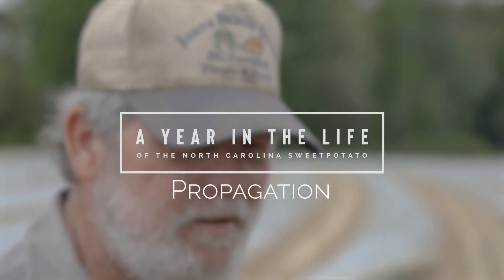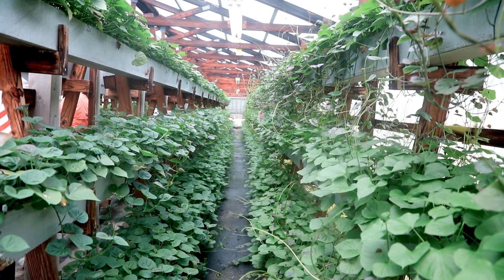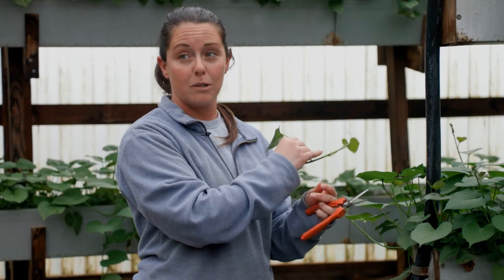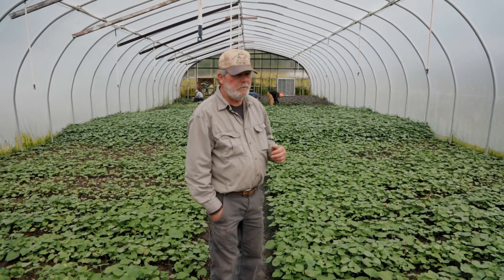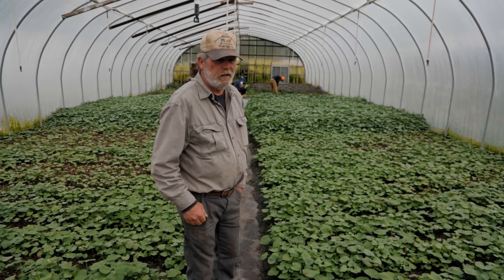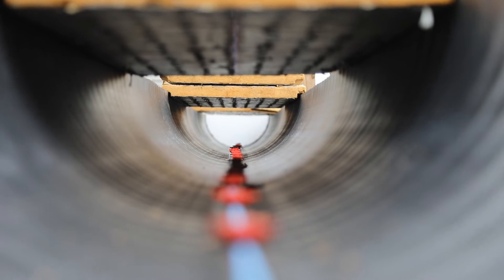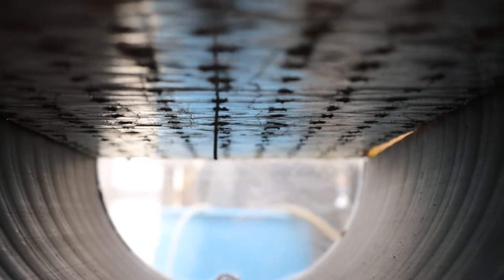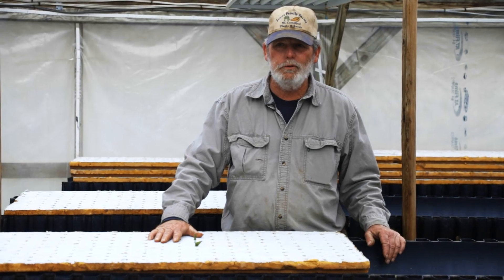1 A Year in the Life of the NC Sweetpotato Propagation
Propagating Sweetpotatoes - Greenhouse